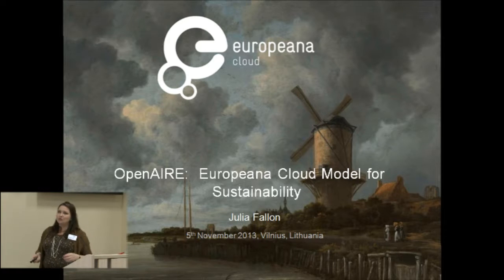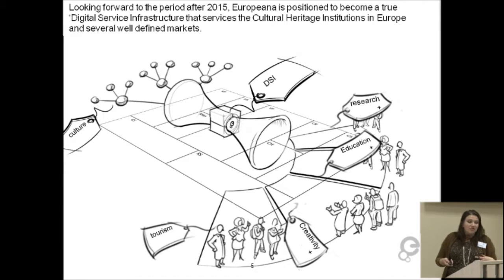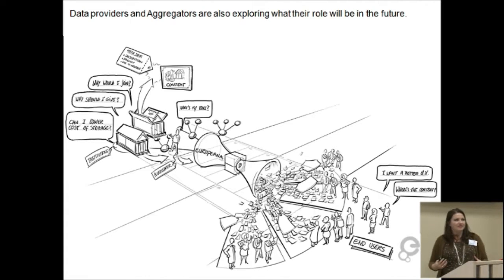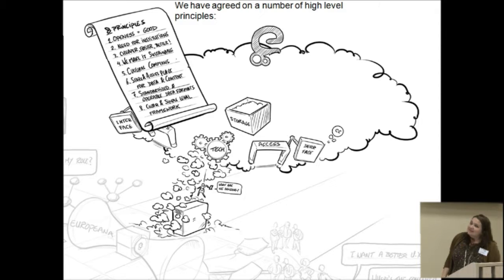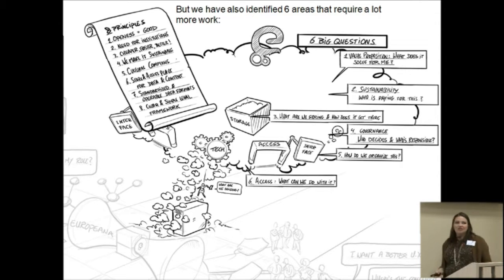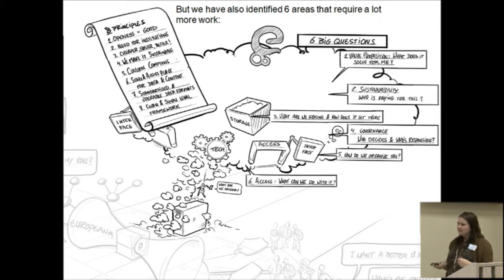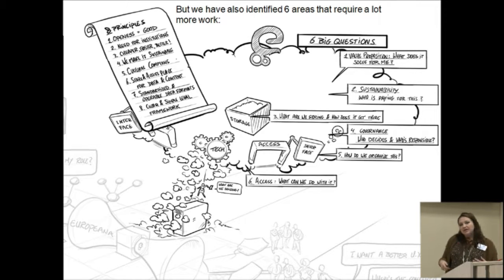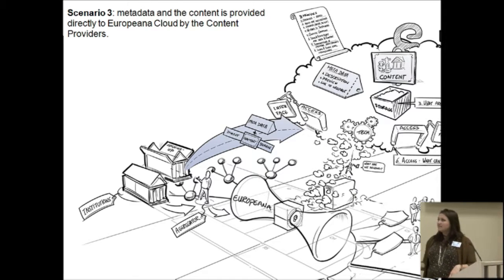Perspectives, Ideas, success and challenges of sustainability models Europeana cloud Julia Fallon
OpenAIRE workshop on Legal and Sustainability Issues for Open Access Infrastructures - November 5, Vilnius.
OpenAIRE is carrying out two studies into these legal and sustainability issues. The legal study will put forward recommendations as to applicable licenses that appropriately address scientific data in the context of OpenAIRE. The sustainability and business model for OpenAIRE study will examine the costs and maintenance of the elements of a permanent infrastructure, identify the key stakeholders and will put forward a viable business model for OpenAIRE.